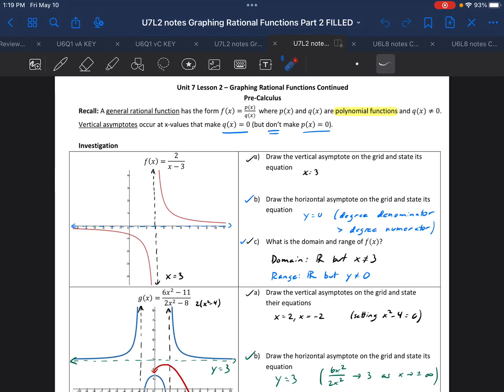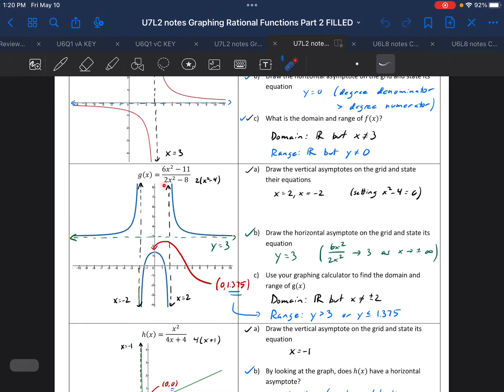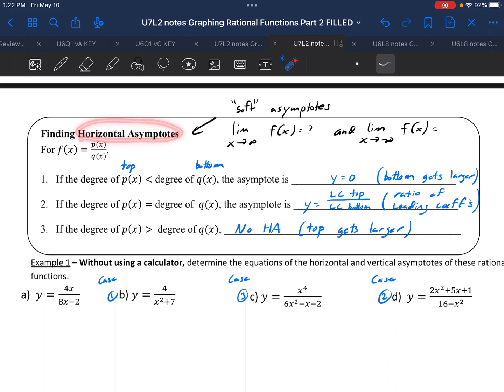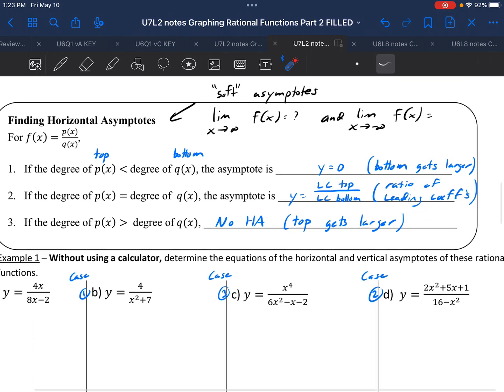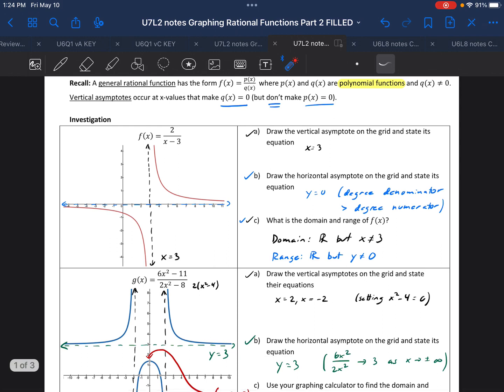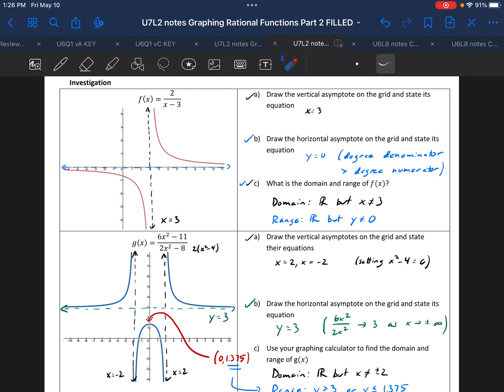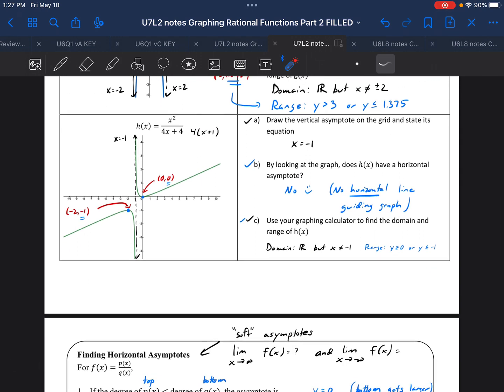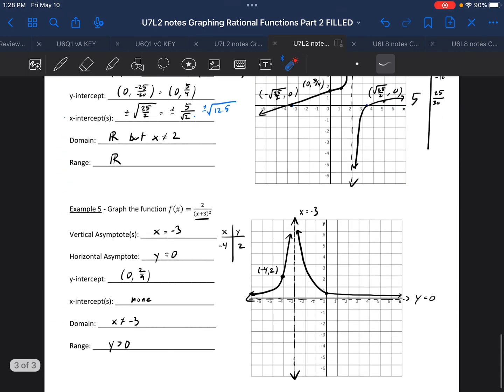Precalc U7L2 notes FILLED pt 1 of 3